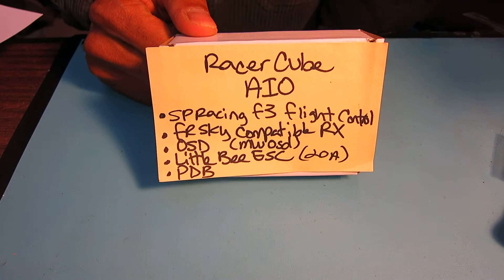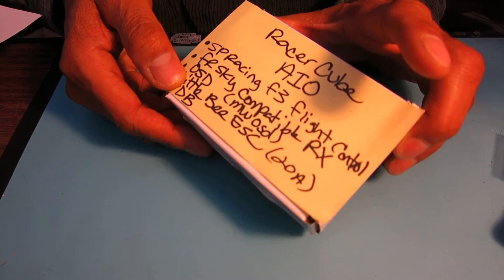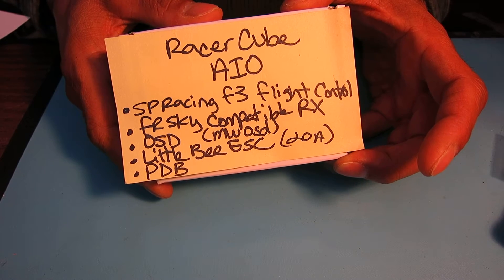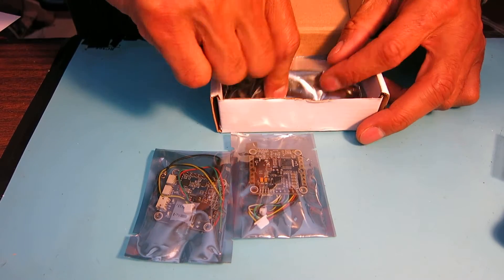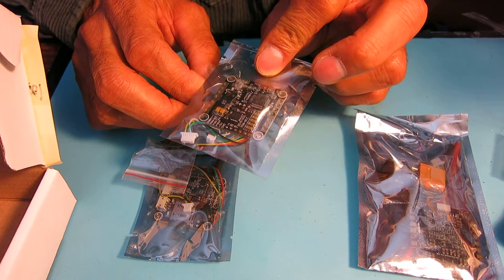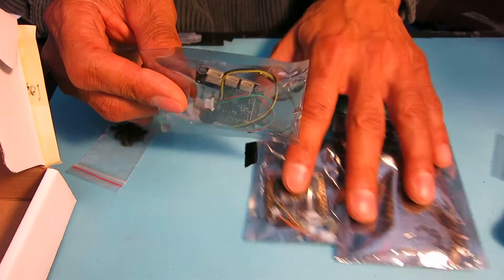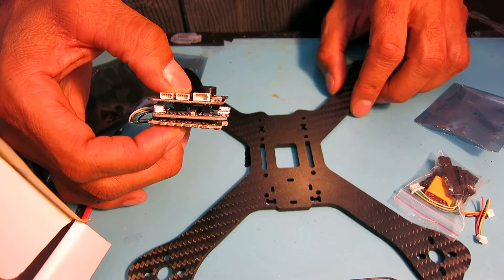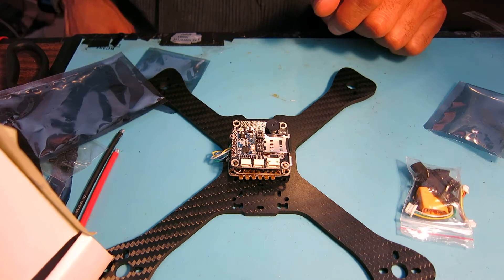Box Opening of Racercube AIO F3 Flight Controller, FrSky RX, MW-OSD, Little Bee 20A ESC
I opened the packets included with the Racercube I purchased from Banggood.

3 Boards:

1. FrSky compatible 8 Channel RX
    1GB SD Card
    Buzzer

2. F3 Evo Flight Controller
    MW-OSD
    12V Power Distribution

3. Little Bee 20AMP 4 in one ESC

Comments:

This looks like it is going to be a great setup.  However, there were some things that I had to modify to install this on a 210 sized mini quad.

The stack height of the package is quite high.  The mini quad frame was made for a 2 board package with the camera mount quite low.  I've had to reduce the standoffs between the frame and ESC and ESC and Flight Controller board by 2mm each, giving a height reduction of 4mm overall.  Additionally, I had to grind 5mm vertically from the frame.  The total is 9mm more vertical clearance with 1-2mm to spare.

Pay no attention to the motor markings on the 4-in-one ESC.  The numbers do not correspond with the motor layout of Cleanflight.  After puzzling about this for a while, I traced the pre-soldered micro plug wires and found that they are correctly soldered to correspond to the correct physical motor layout.

The power lead location on the ESC faces forward on the frame which is not ideal for me since I prefer my battery leads and voltage monitor to be on the rear of the craft.  Rotating the board 180 degrees will place the female micro connector beyond the reach of the pre-soldered PWM wires/male micro plug.  I plan to install the ESC in the standard position and extend the battery cables to the rear of the craft.

For ultra compact X frames 210mm and smaller, you will run into FPV camera clearance when running the standard square housing HS1177 type camera.  The SD card impinges on the forward clearance for lowering the FPV camera angle.  On my frame, removing the SD card provides enough clearance to almost match the lowest angle of the Go Pro mount.  I plan to modify the frame by drilling new camera mount holes diagonally 4mm up and forward.